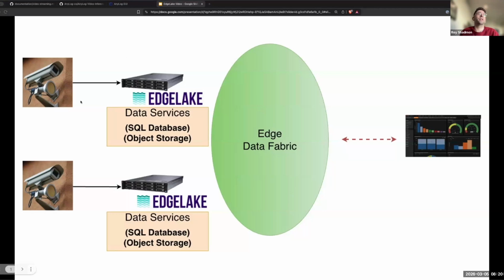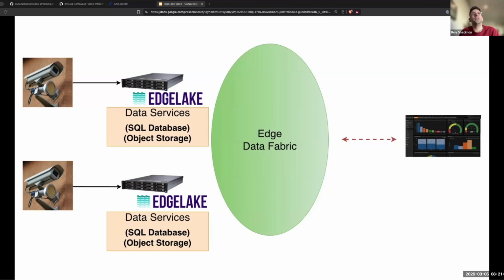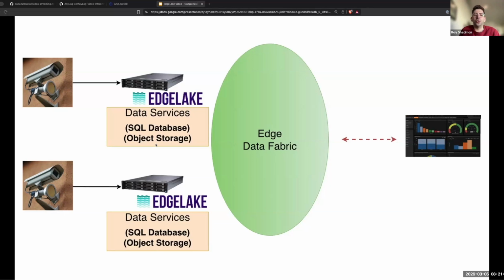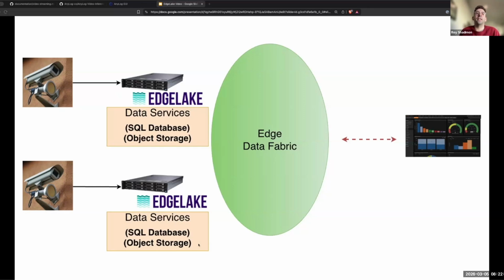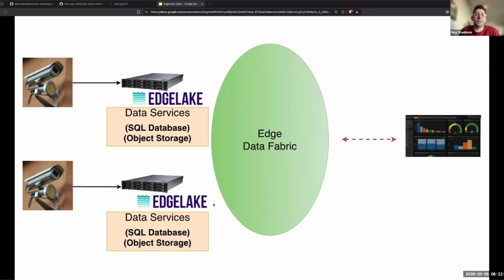Video management using EdgeLake (Anylog.Edge) XSHORT TSC 2026 03 05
XSHORT VERSION of  how to manage Edge videos with EdgeLake (Anylog.Edge)